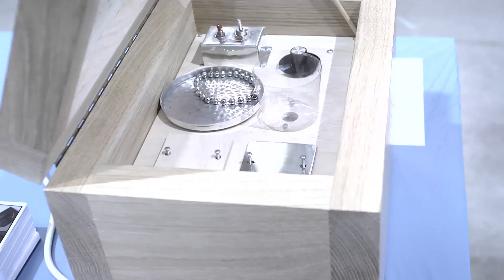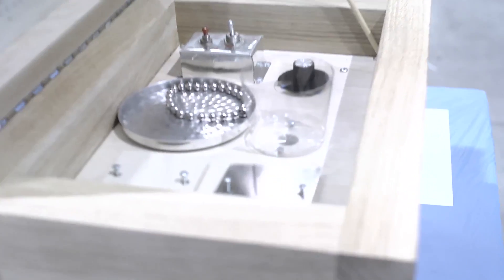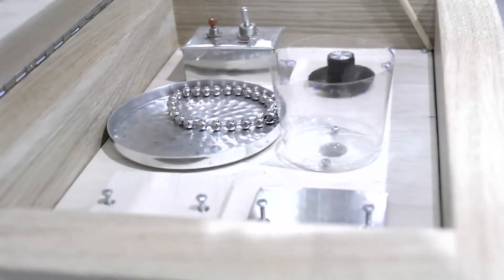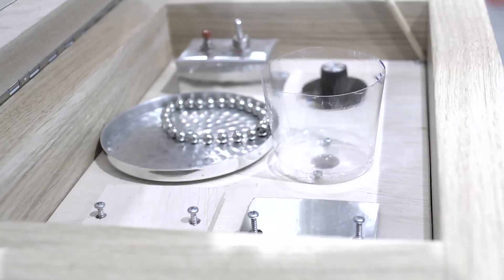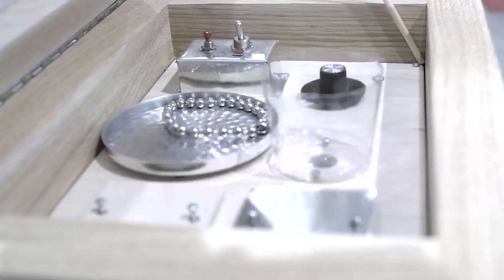Sequencer and Solenoids Power The New Music Box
Joe Szuecs designed and built the New Music Box, an automated musical instrument that blends old and new technology that produces percussive music through solenoid and a sequencer. At Maker Faire Bay Area 2011, the Music Box drummed rhythms, noise, and musical notes for passersby.